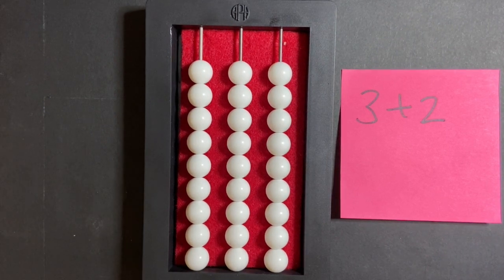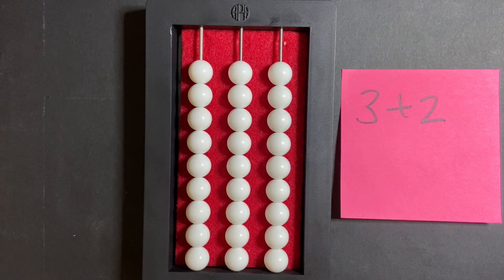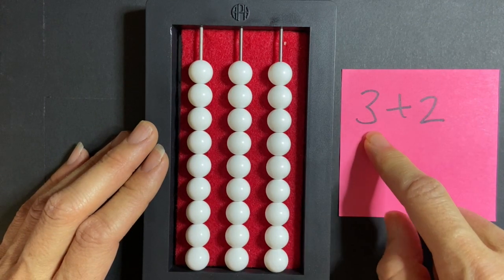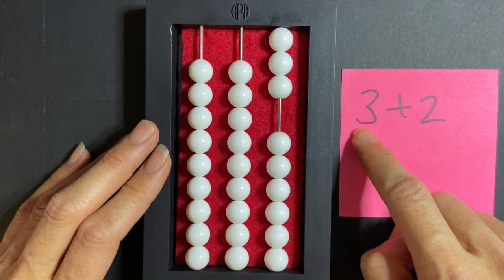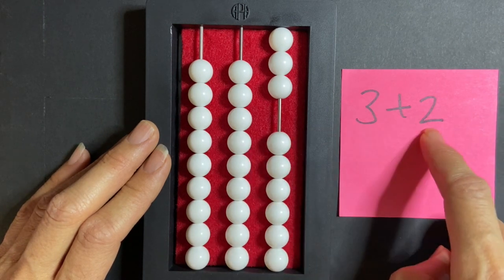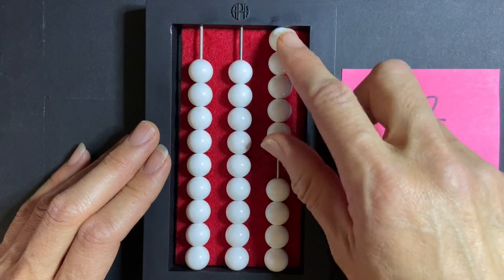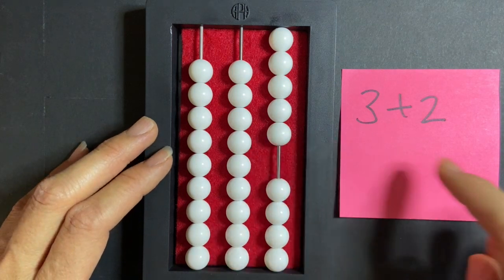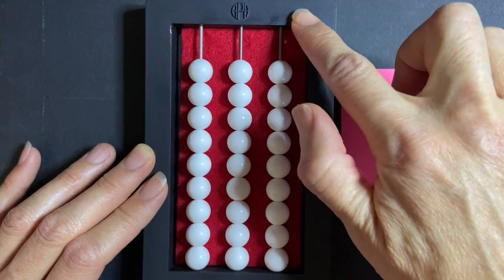Expanded Simple Abacus Addition No Exchanges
In this video, I describe a simple addition problem with no exchanges on the expanded simple abacus for students with visual impairments.